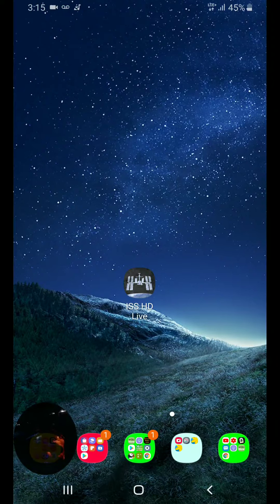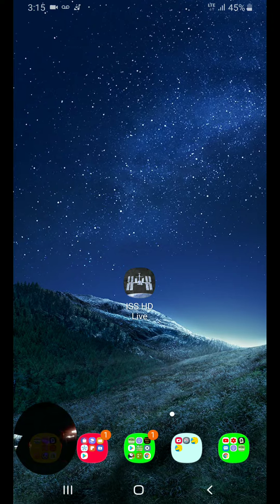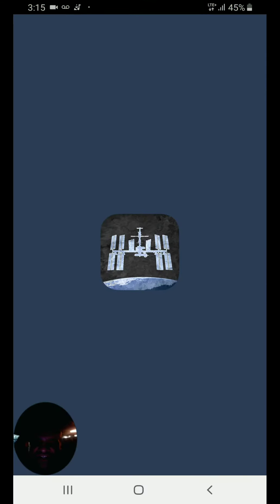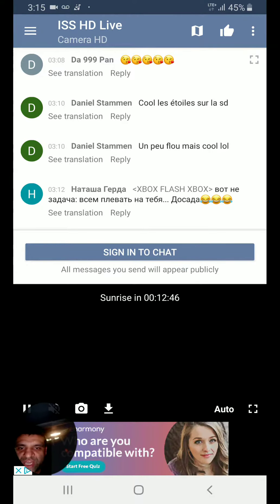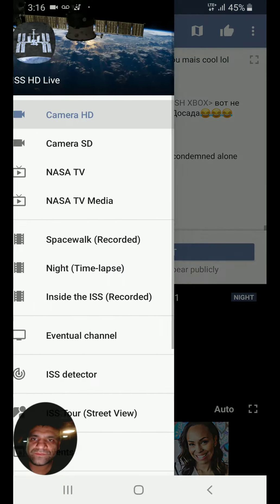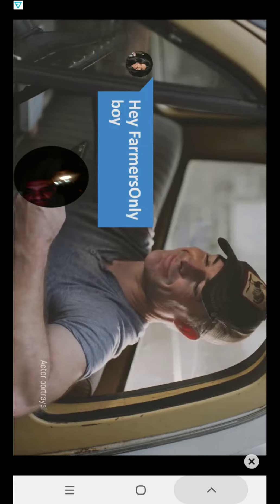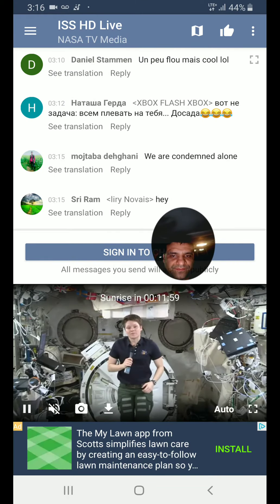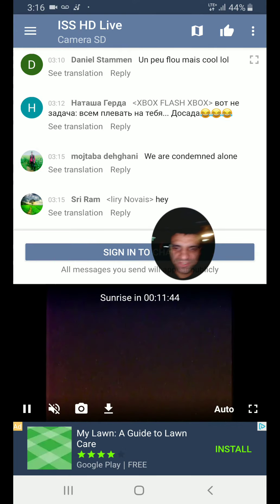Best Place to find Stars and earth view with satellite video